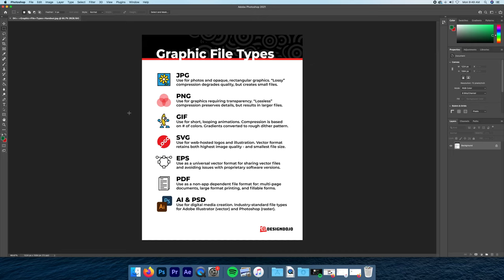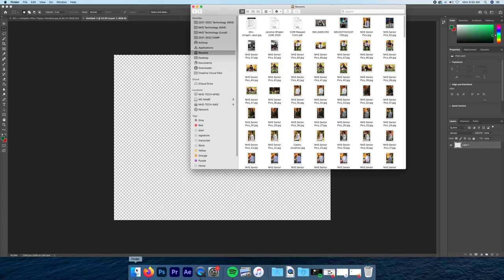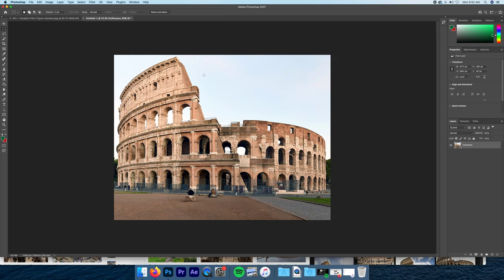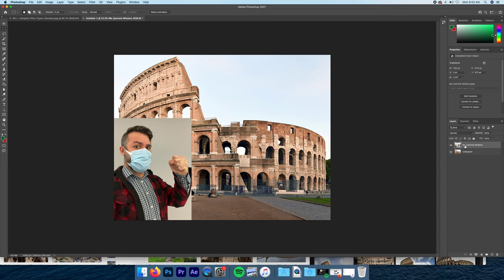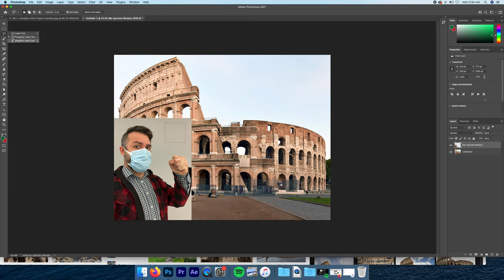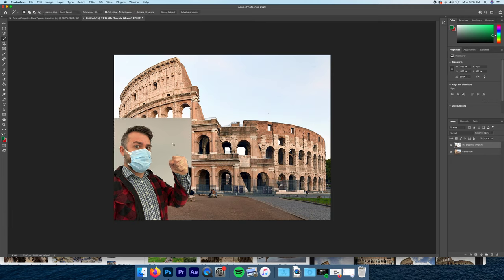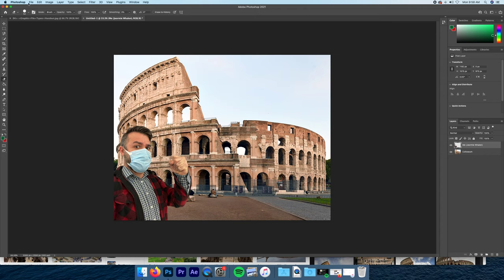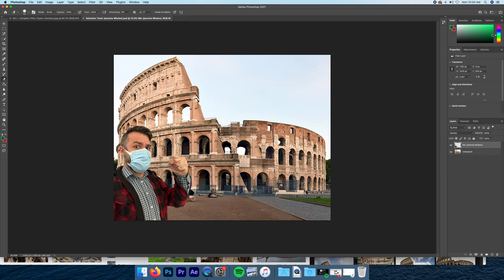Class Tutorial | Adobe Photoshop: Selection Tools